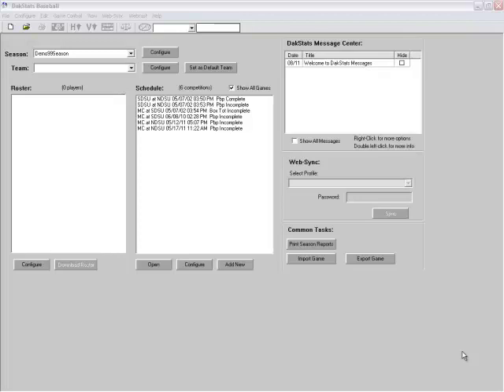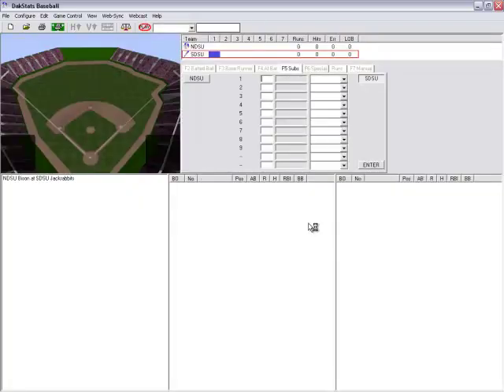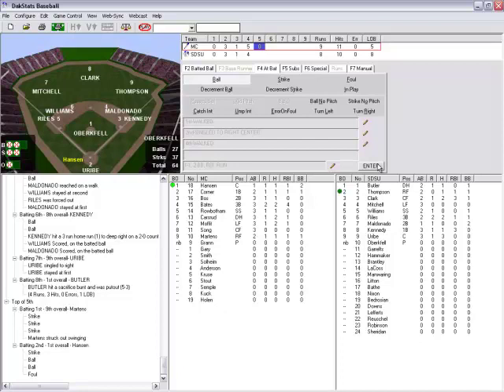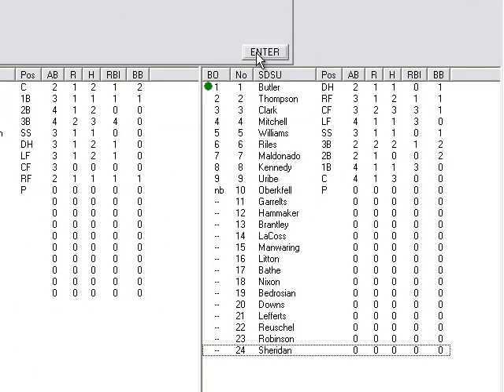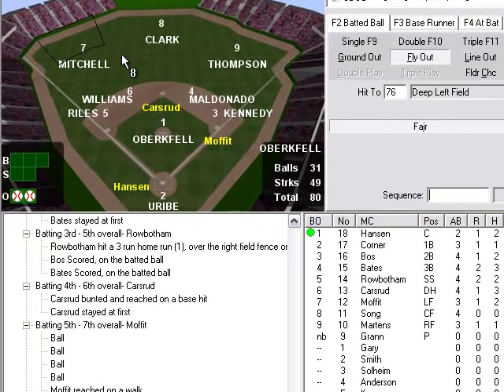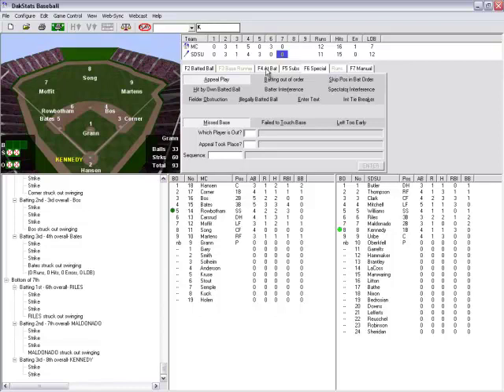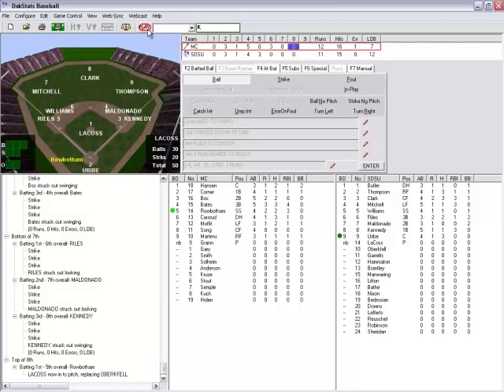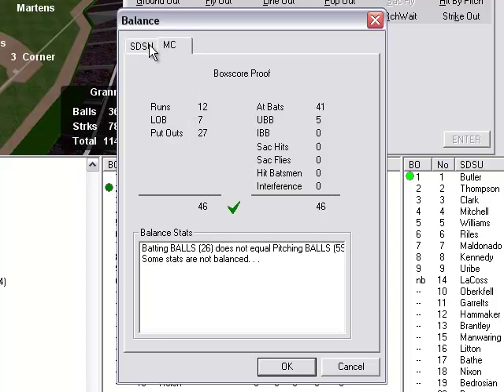DakStats Baseball - In-Game Entry